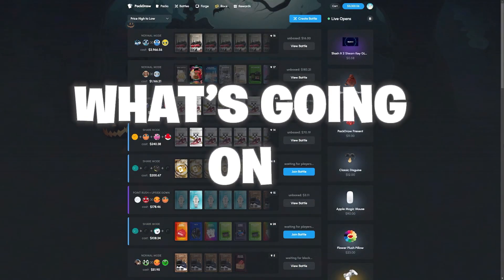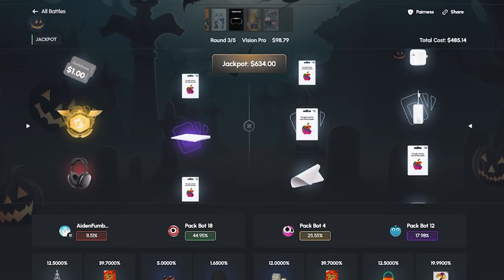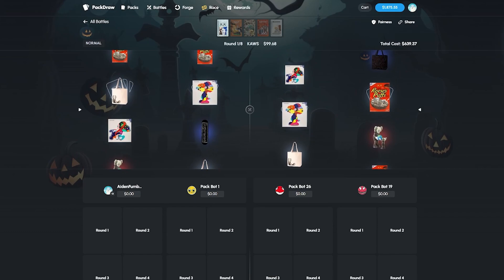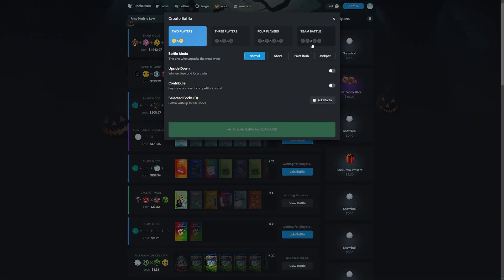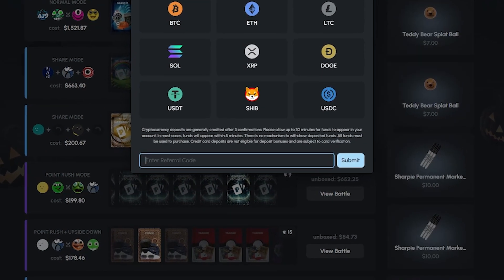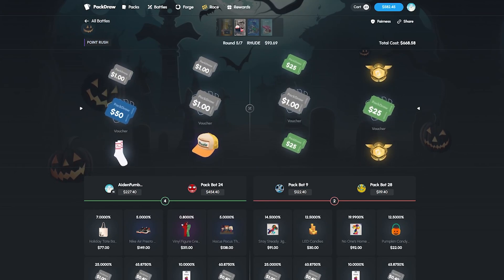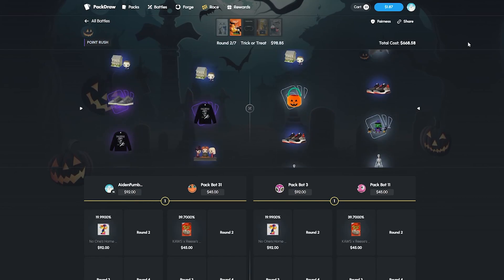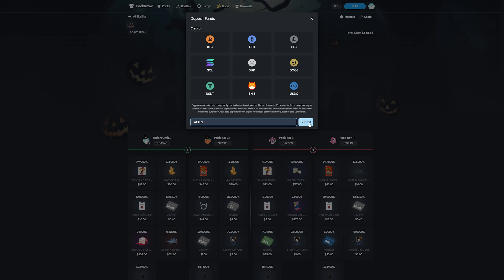ok.. MY FIRST SESSION ON PACKDRAW WENT INSANE!